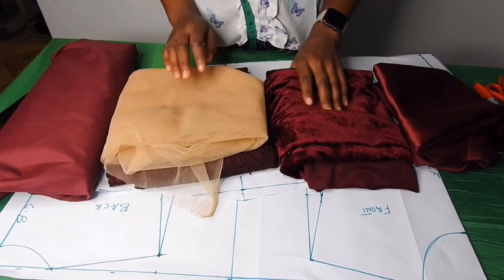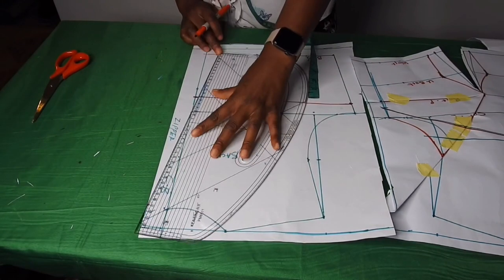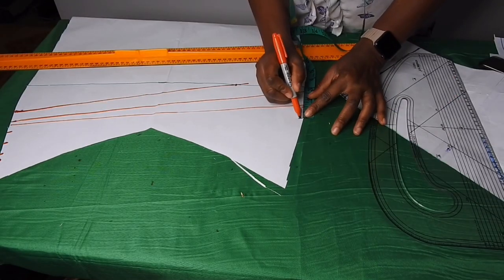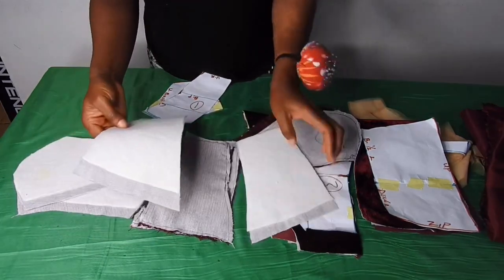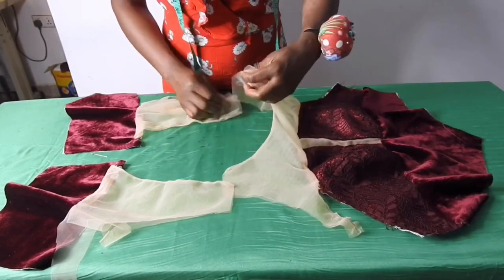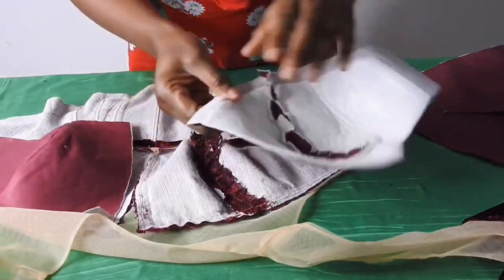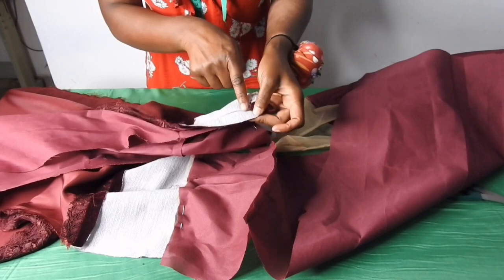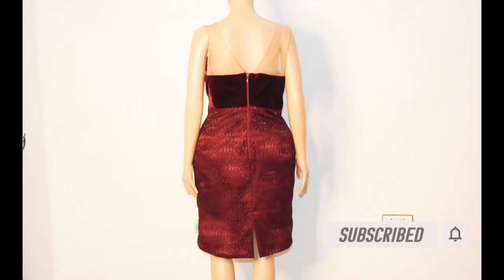How to Make A Trendy Basque/Waistline Dress With Drapes using princess Bustier & Illusion Neckline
Here is a well detailed tutorials on how to make this beautiful drape dress using armhole princess bustier with Illusion neckline. If you understand your basic bodies you wouldn’t have issues making this easy dress. It’s very classy and elegant. I hope the tutorial is helpful. I used 2 yards for the lace and dull face satin, I also used one yard for the velvet and one yard for the mesh.

Here is the links on How to Draft A basic Bodice, and how to draft a basic skirt.